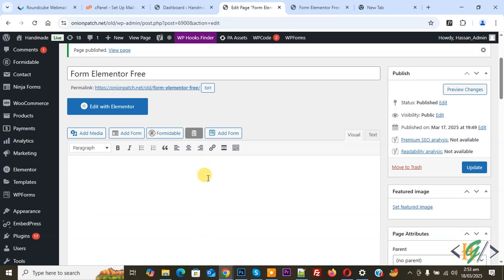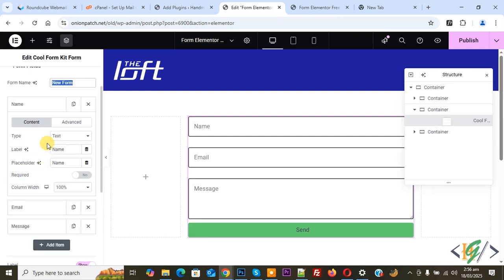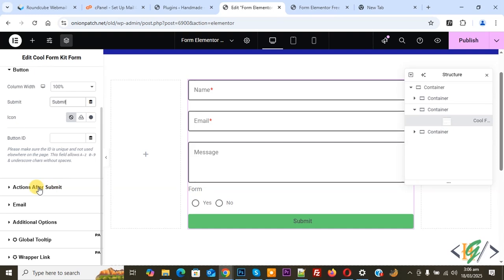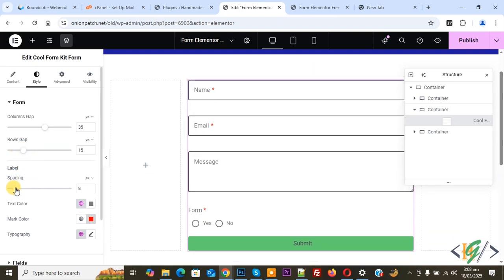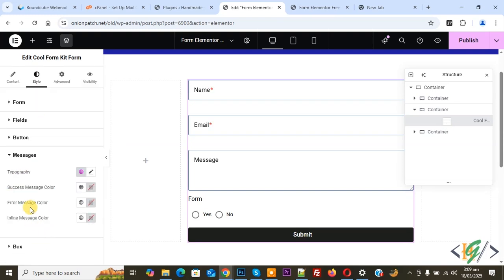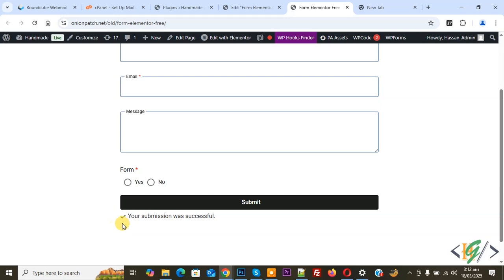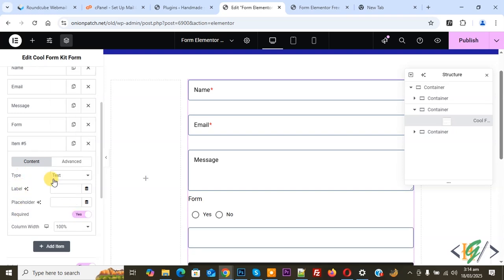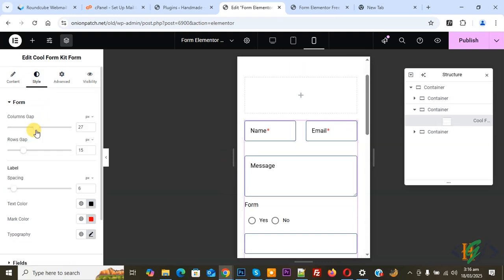How to Create Form using Widget in Elementor Free Version in WordPress | Form Builder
In this wordpress tutorial for beginners you will learn how to build elementor form via widget without using elementor pro website page builder plugin. So we are using elementor free version plugin and then install this plugin " Cool FormKit Lite – Elementor Form Builder " and after activation you will see new widget in page and then drag and drop cool form widget and you can create form according to your requirement. And this form widget mostly look like elementor pro form widget. So you can add any field and you can do customization and click on publish. And after form submission you will receive email also.